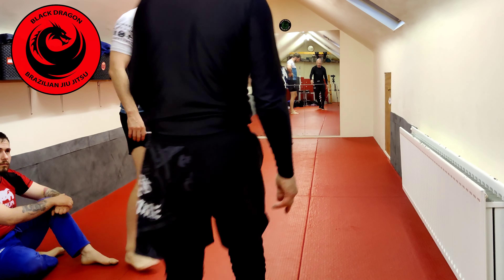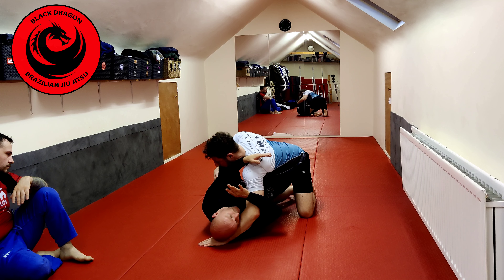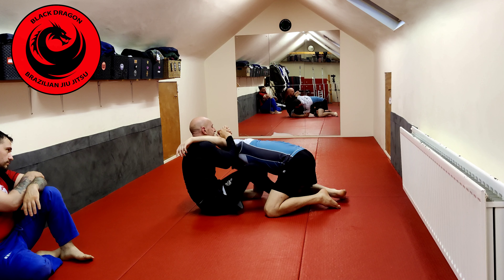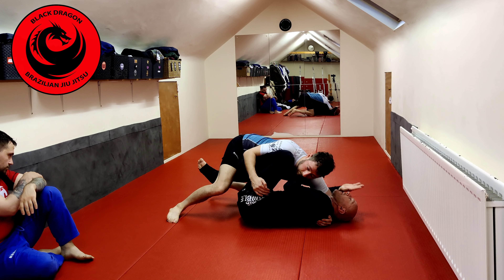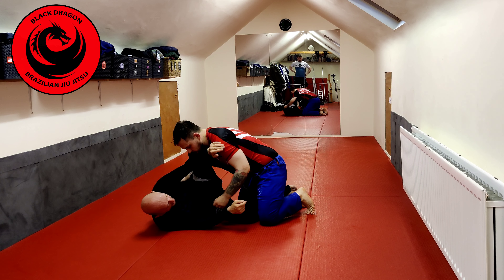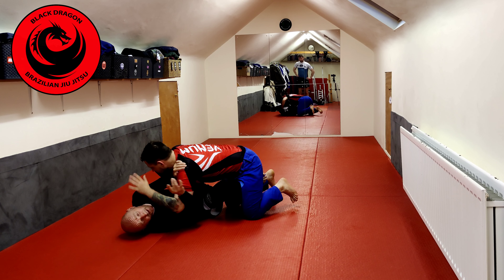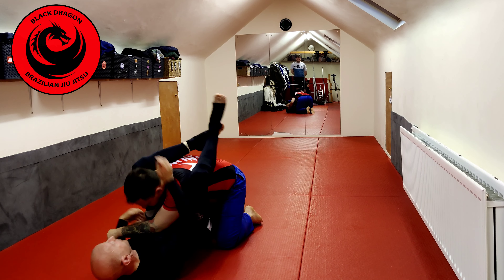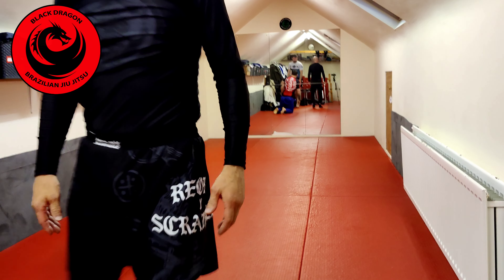Armlock Anthology - Half Butterfly - Shoulder Wrench - Cutting Armbar (week 31)